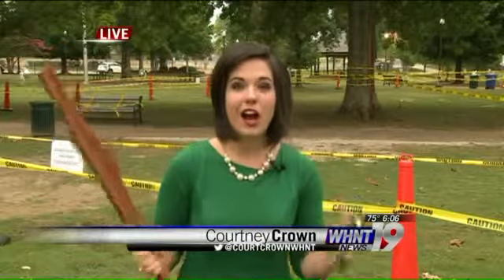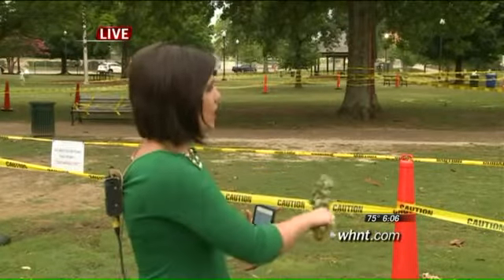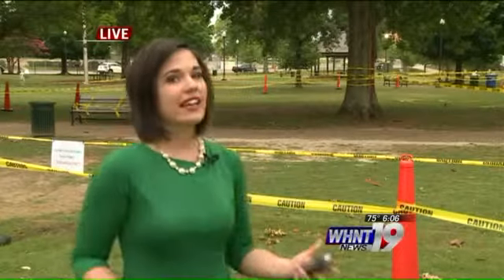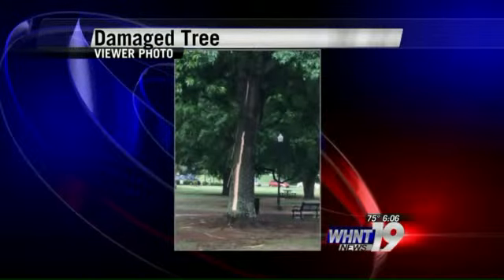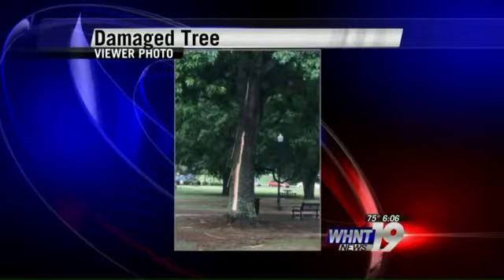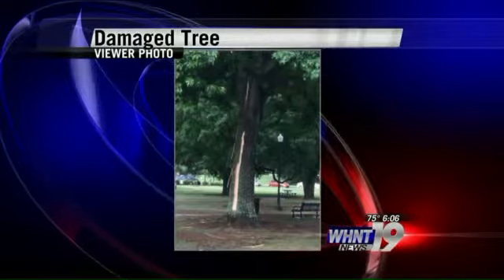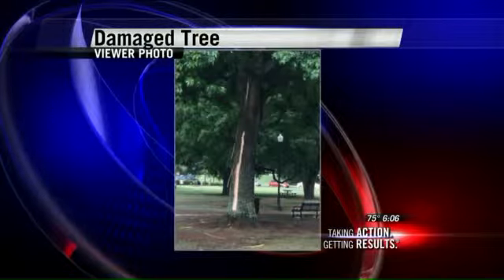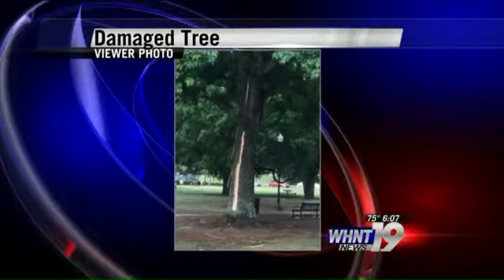Caution tape lines area around tree hit by lightning in Big Spring Park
WHNT News 19's Courtney Crown reports on the damage prior to the tree's removal.